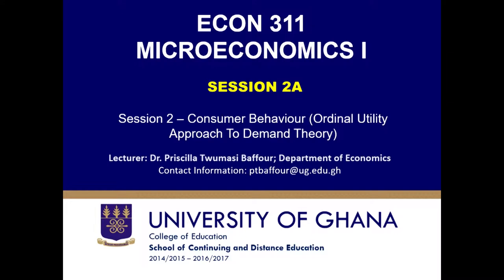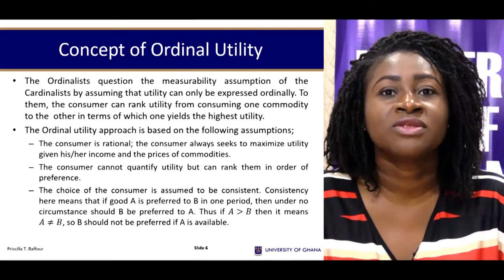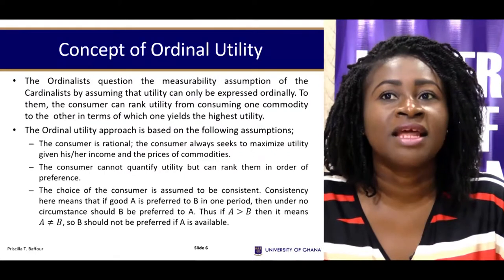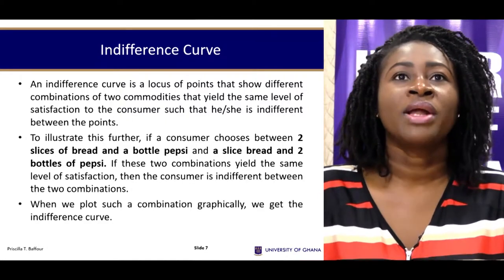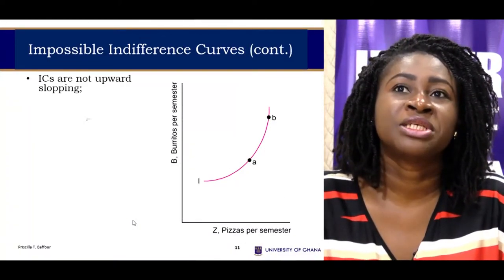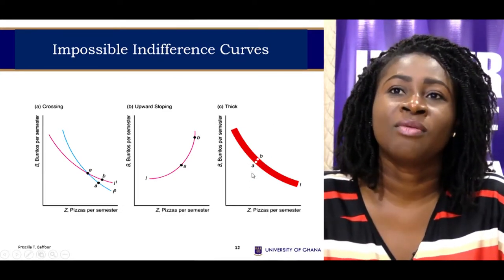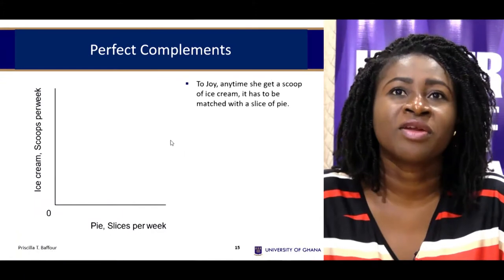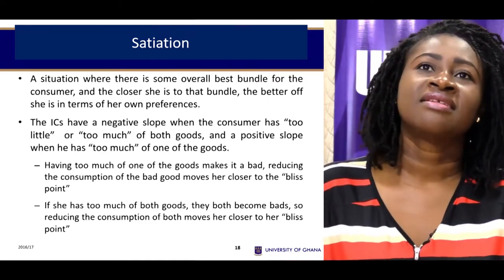University of Ghana - Distance Education Video Channel